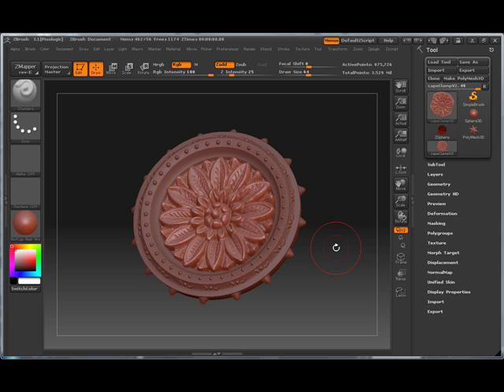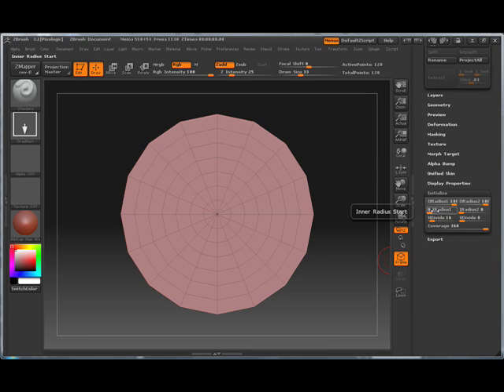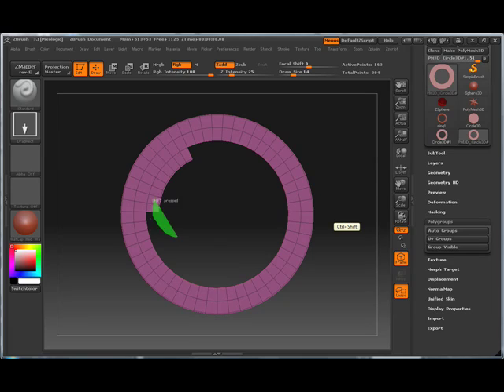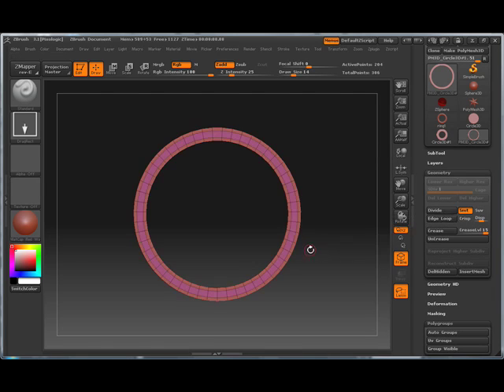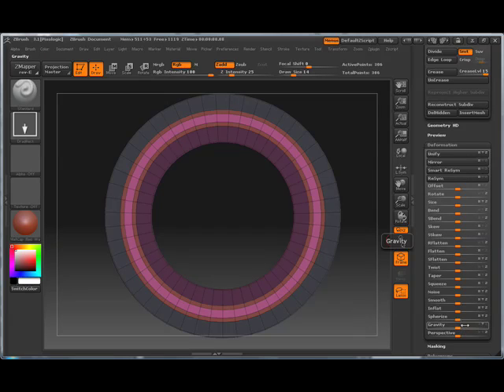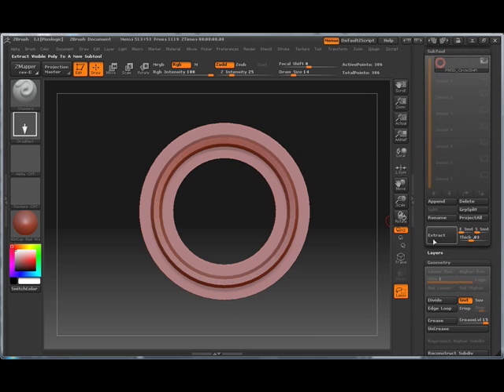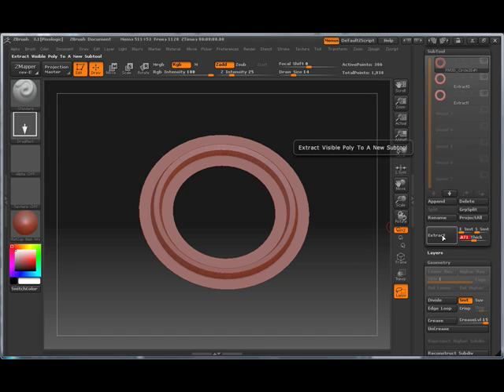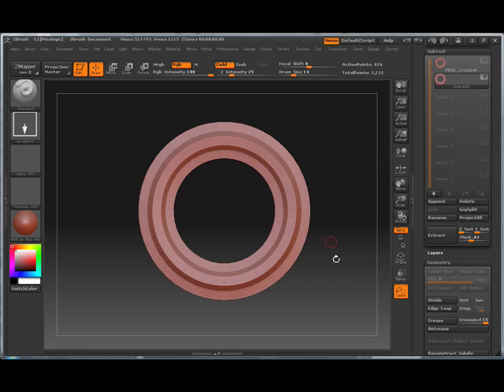ZBrush Using Primitives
Part1--This video will show you a quick way to use ZBrush primitives to create some really complex meshes. In this video I use cirlce3D to create a clamp for a cape that I will be using on a Roman Empire. Please check out DID YOU KNOW THAT on ZBrushcentral for more videos.